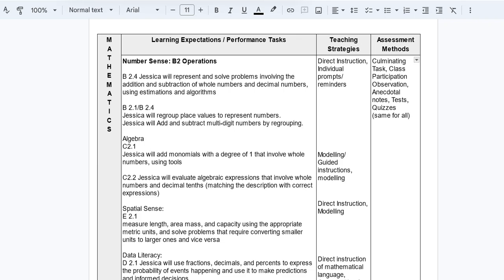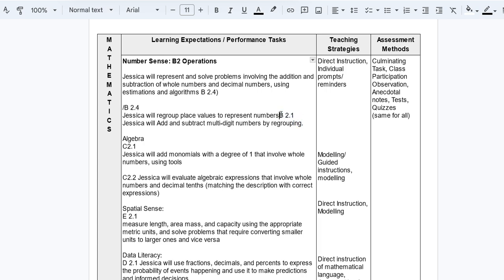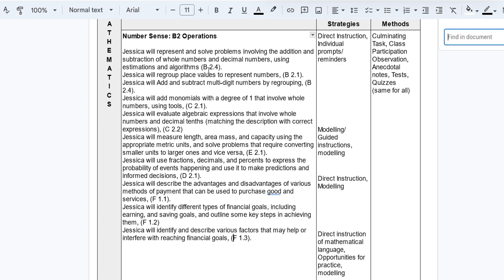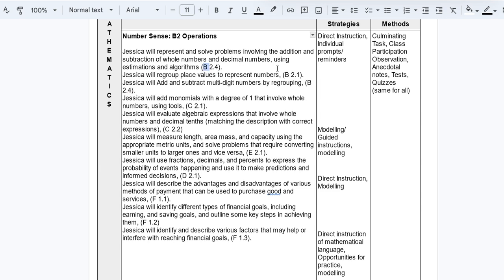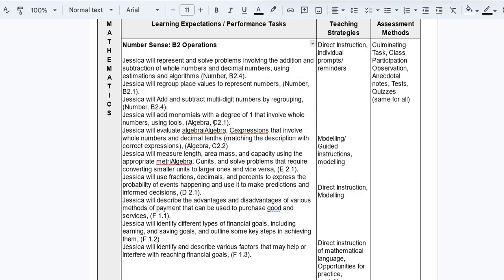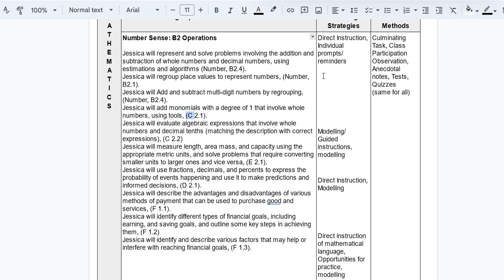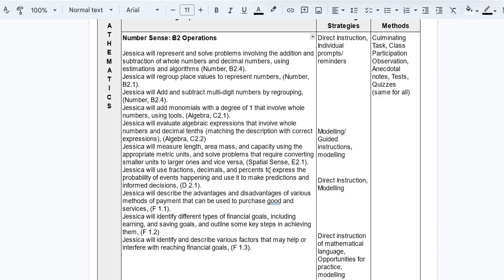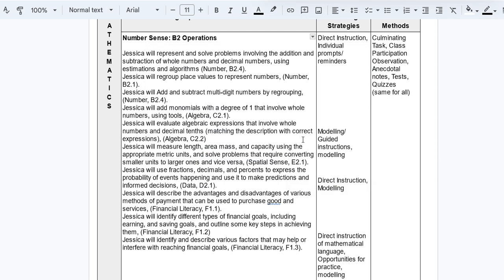Modifications in Document has Incorrect Formatting for ASPEN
Attention SERTs in Ontario!  If you are preparing Term 2 IEPs, and teachers have sent you Term 2 modifications in a Google Document, you NEED to watch this video!  Chances are, the document you are working from does not have the FORMATTING needed to make your life EASIER, and it is going to result in A LOT of wasted time. Here's a video on how to quickly make edits to a document using the "Find" feature that will whip your document into a format that is... ASPEN-FRIENDLY! (Whaaaaaat?).  Yes!  It's true.

Once you've watch this video, be sure to keep tuned for another video on how to populate your IEPs in Aspen the FAST and EFFICIENT way.  (Yes, the words "Aspen", "Fast", and "Efficient" are all in the same sentence!)
It's IEP time!  Do you find Aspen to be a Pain in the ASPEN?  I have your back when it comes to keeping your sanity during this stressful time with time-saving tips.

I am a OCT-certified teacher of 22 years, and am currently in a SERT (Special Education Resource Teacher) role.  The learning curve for this role is a steep one, but you don't need to climb it alone.  I can help you climb it much more efficiently.